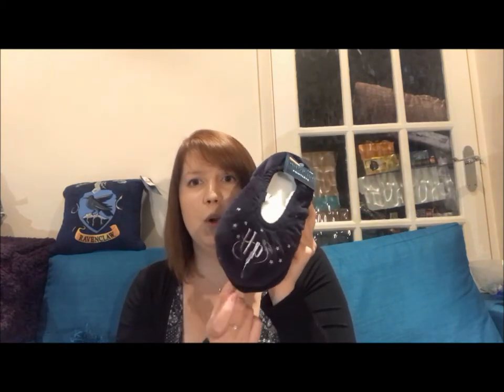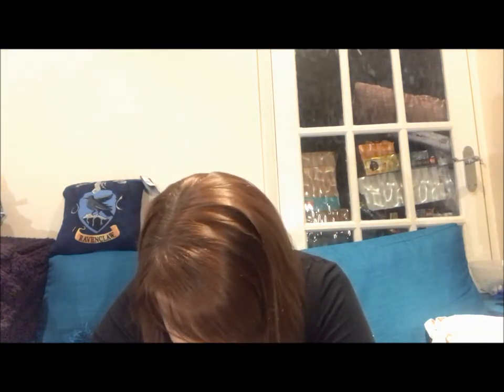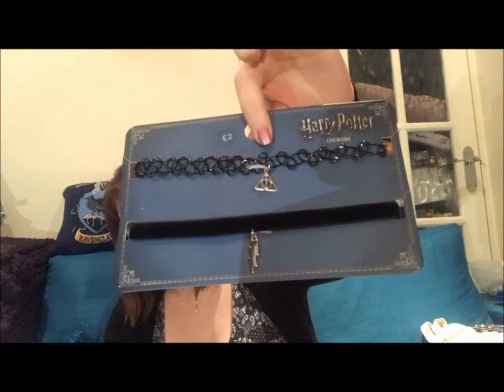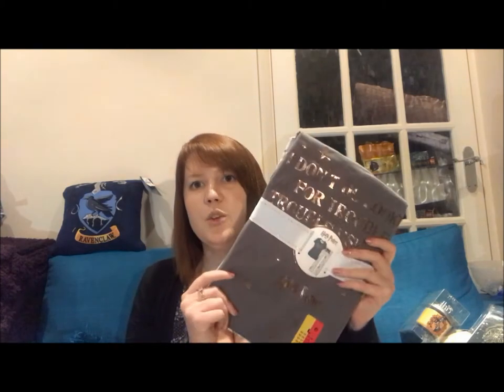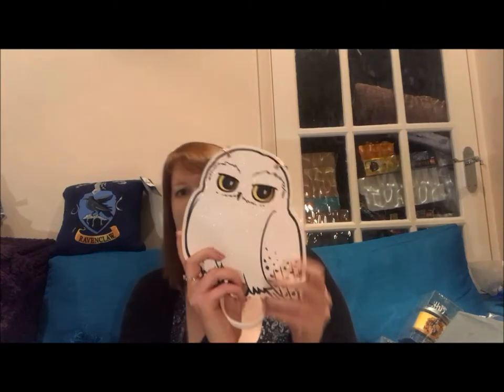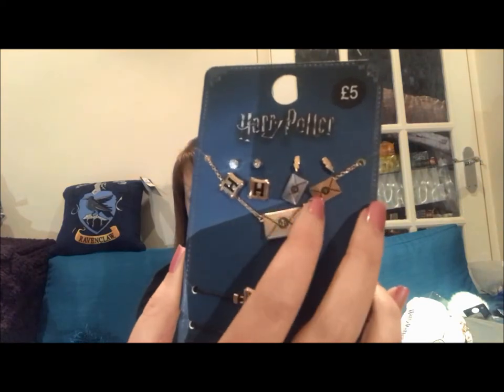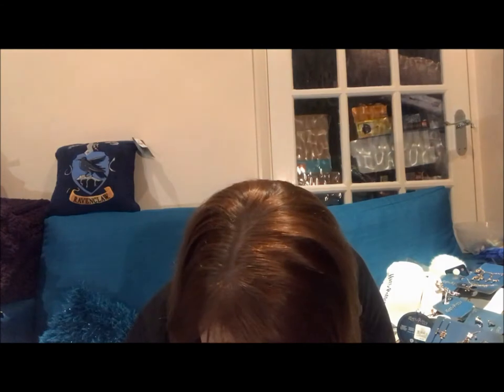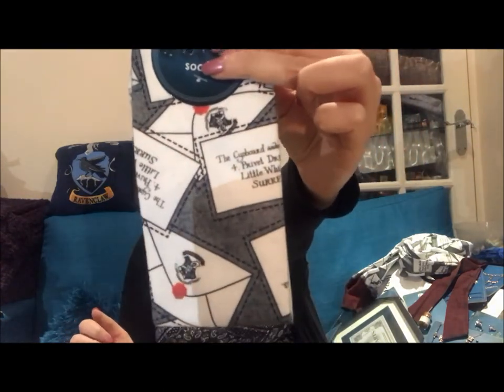Primark Haul January 2018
So after several Primark visits I thought I would share with you the bits that I acquired. Lots of magical items in there which should still be available depending on which Primark's you get to. This haul includes trips to Kingston, Slough, Watford and Tottenham Court Road.